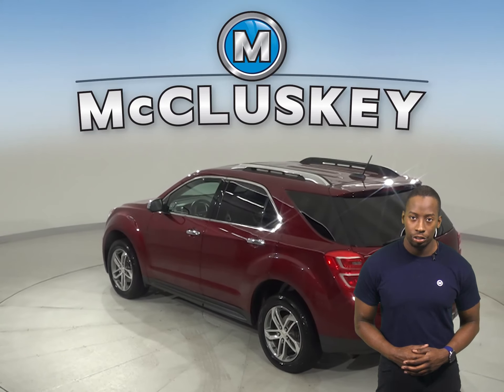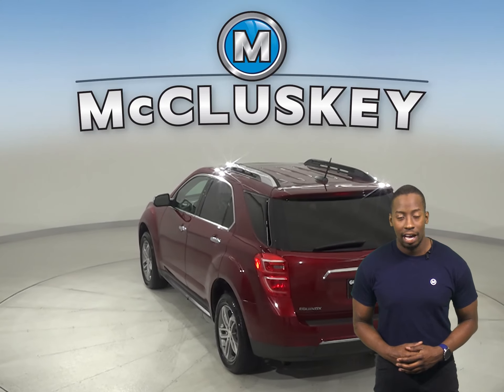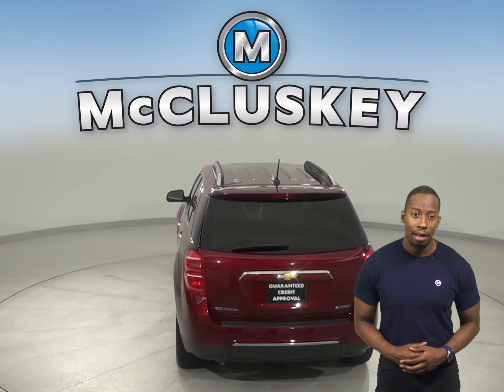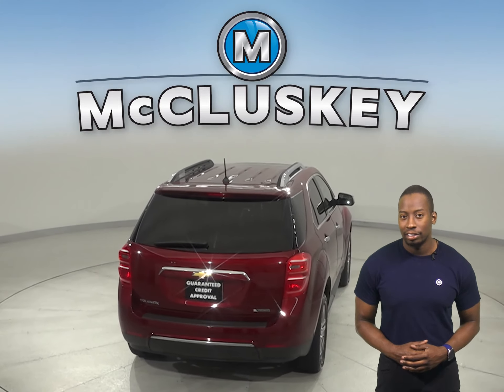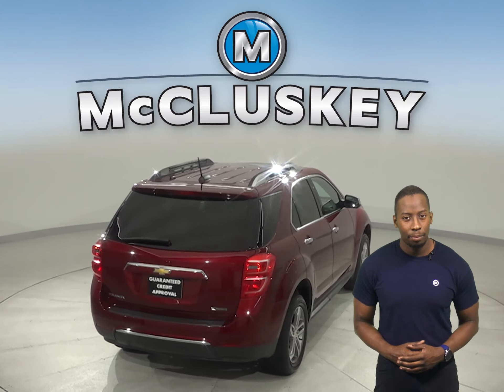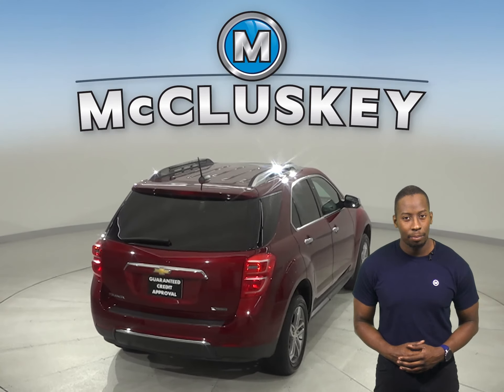A20694YP 2017 Chevrolet Equinox Premier FWD 4D Sport Utility Test Drive, Review, For Sale -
Challenged credit?